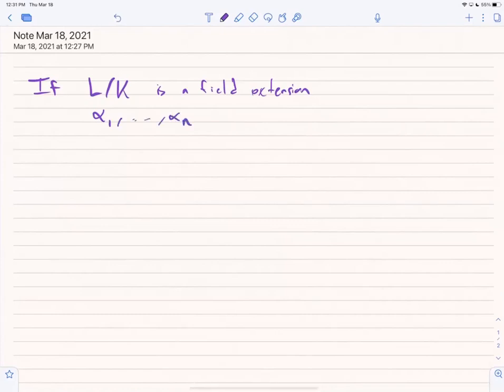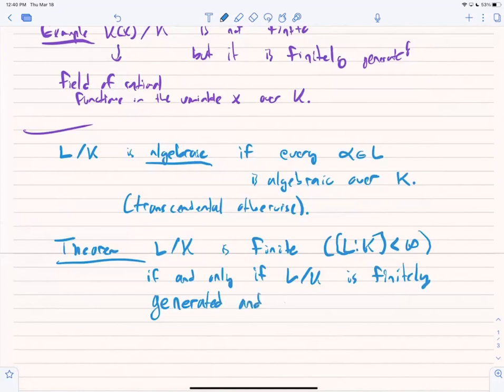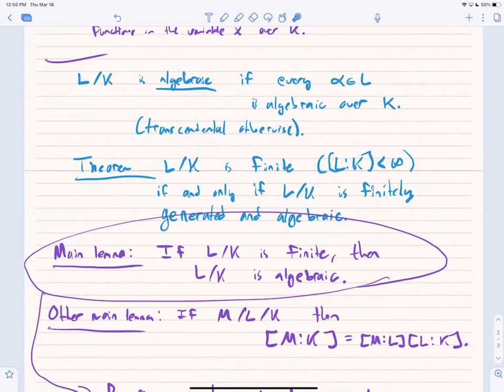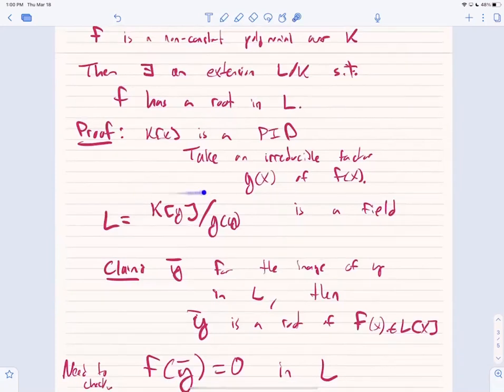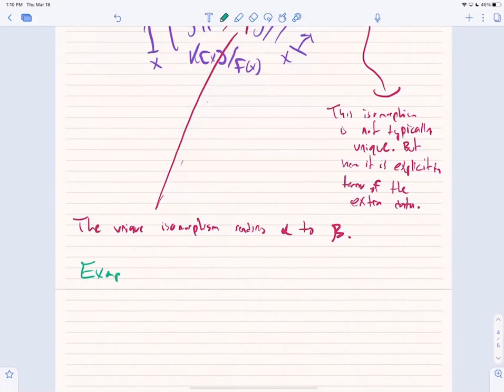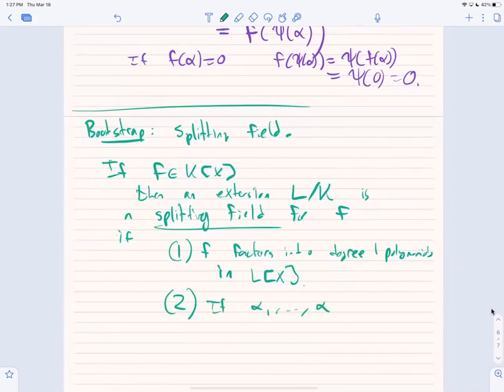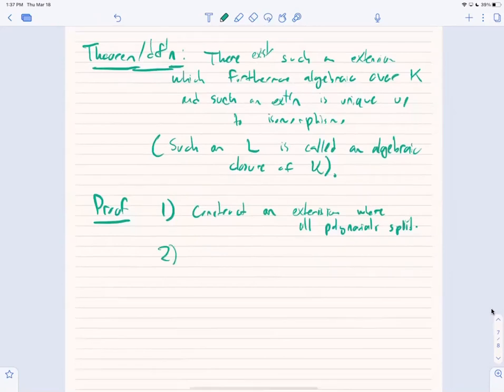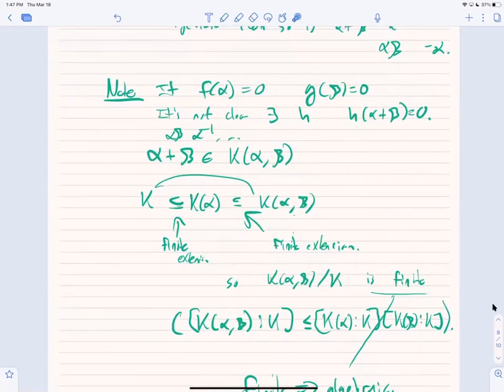6320 - Lecture 14 - 2021-03-18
Extensions and roots of polynomials